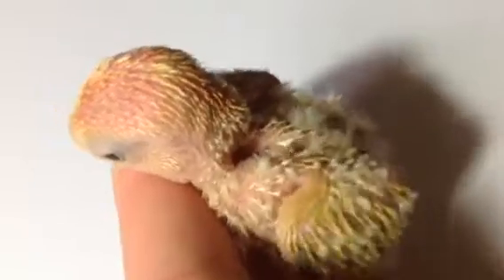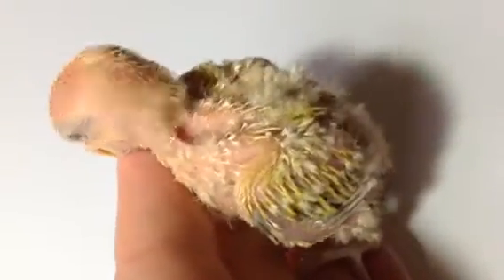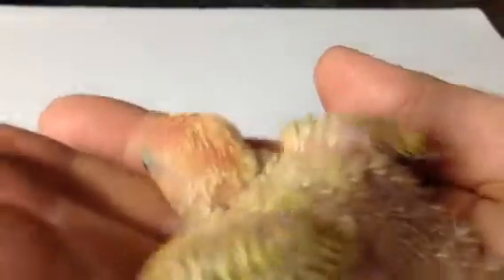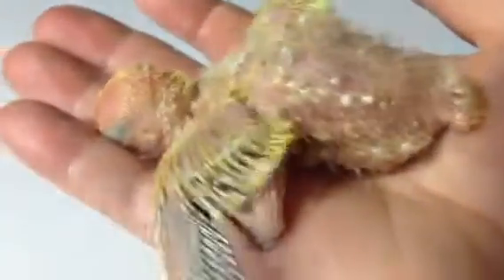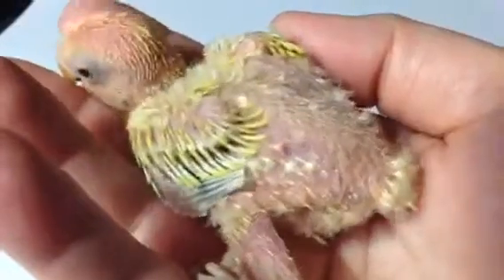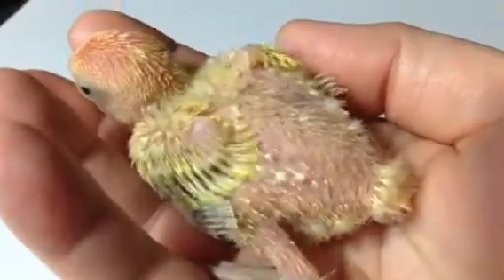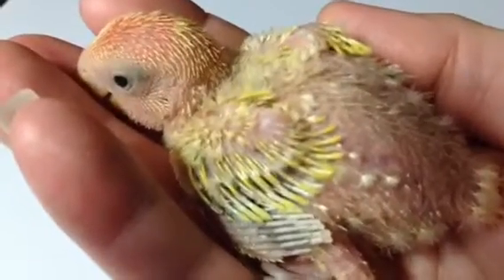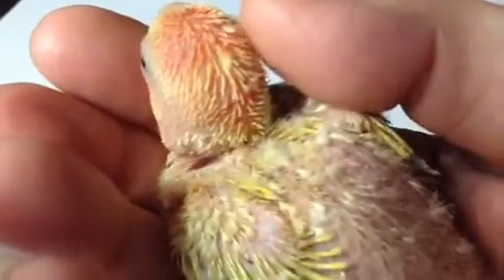Pickle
Baby Lovebird Pickle, is the youngest hatching from Baby's nest. Pickle is showing some amazing color and strength. We are really looking forward to seeing these colors develope and see the changes as fluff turns into feathers. We hope you enjoy all the little steps along the way. with love, Mama B at HandyDandyCrafts.